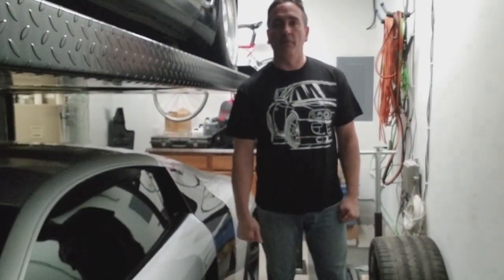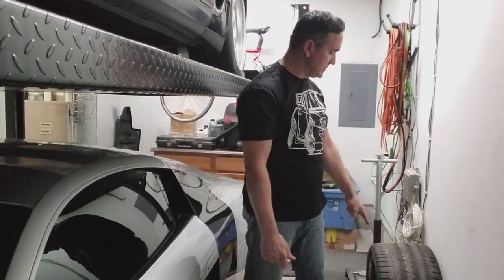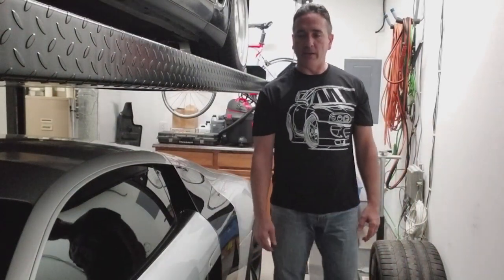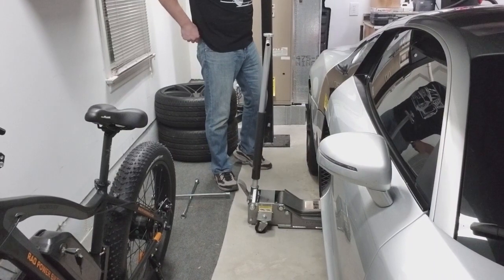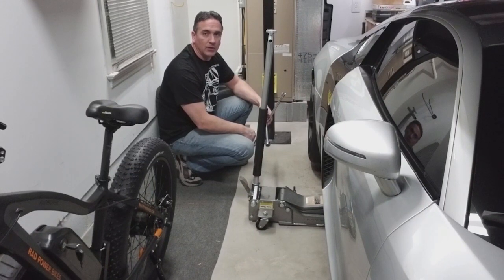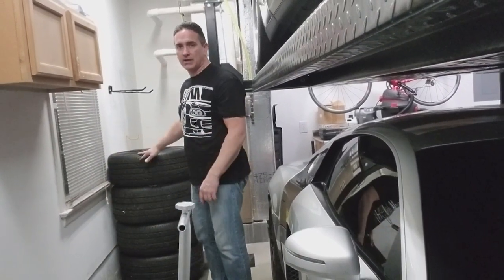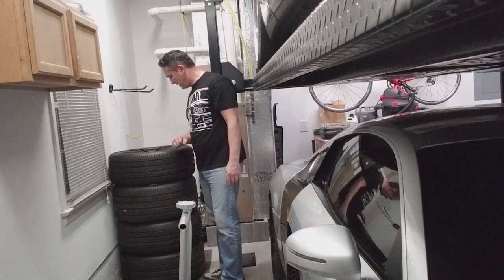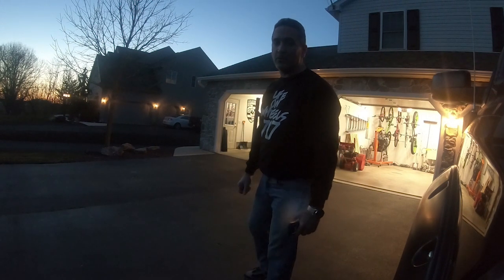Cheap new wheels for Audi R8! "$120" cost?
Thank you guys so much for watching today's video!